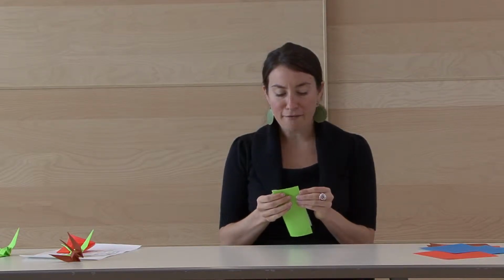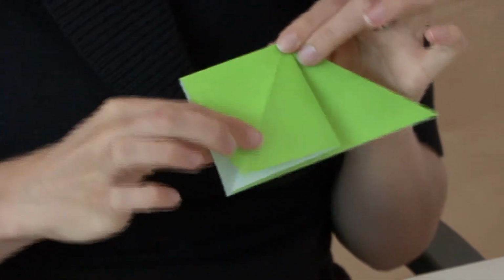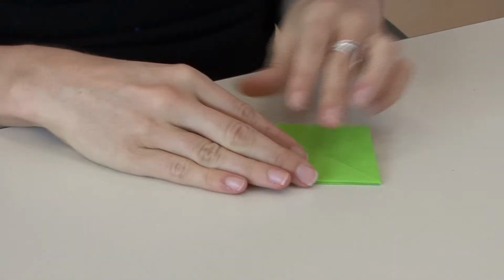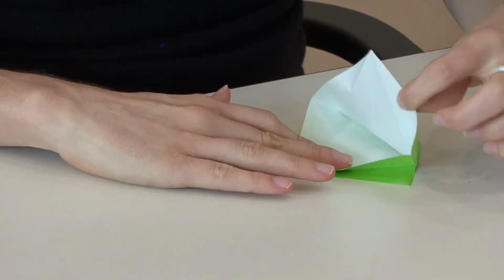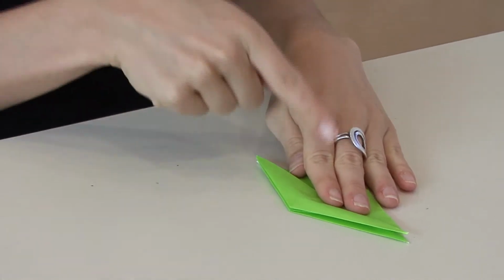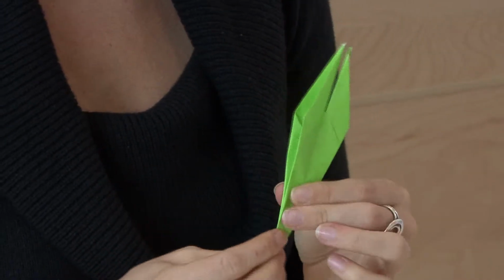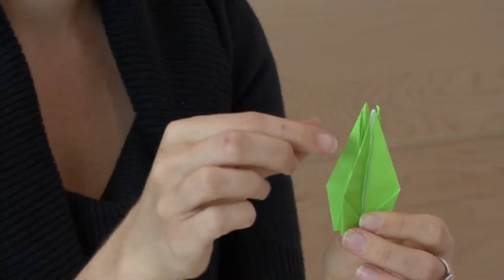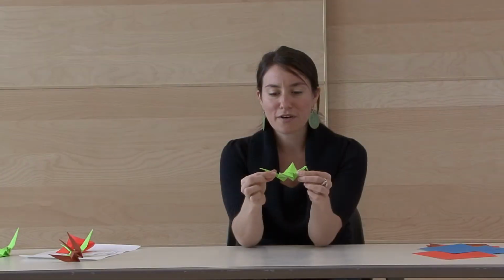How to Make a Paper Crane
The wall of cranes in our program space on DC's U Street Corridor has become a symbol of the incredible Smith Center community and the healing and support that this space, and the people and programs within it, can provide in times of difficulty.